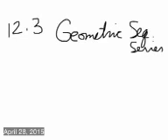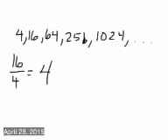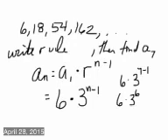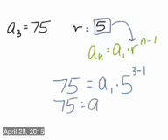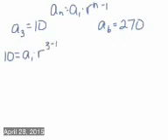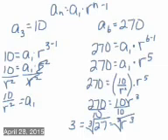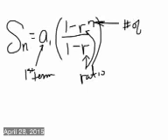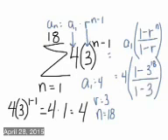Section 12.3 - Algebra II - Geometric sequences and series